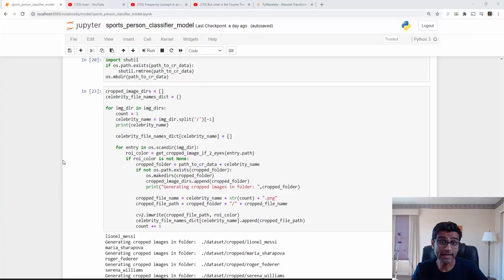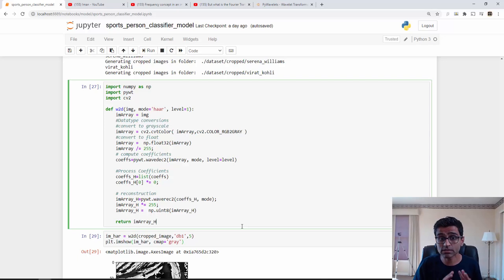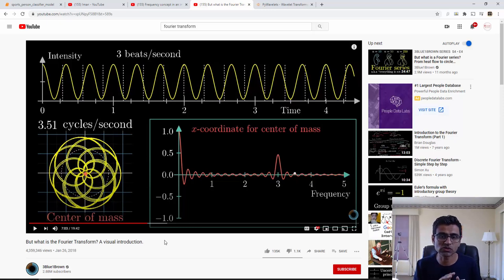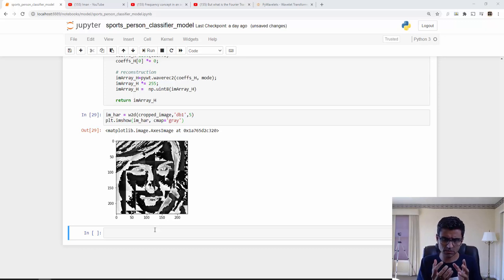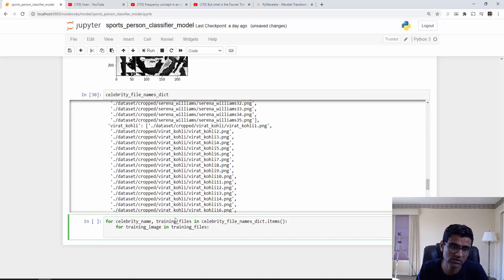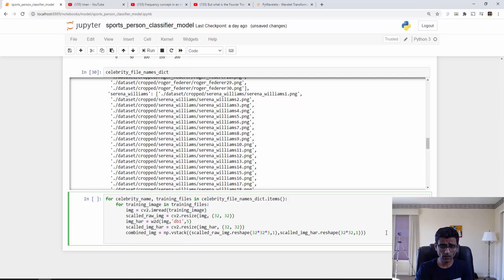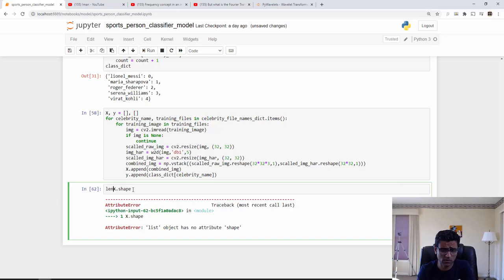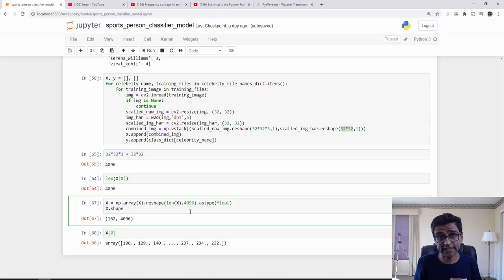Data Science & Machine Learning Project - Part 4 Feature Engineering | Image Classification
In this video, we will use cropped images and apply wavelet transform to extract meaning features that can help with image identification. You need to understand many important concepts such as time vs frequency domain, fourier transform, representing images as frequency etc. You will find below resources to understand these concepts. USing wavelet transform and a raw pixel image we will create our X and use class labels as y. These X and y will be used for model training. Feature engineering techniques in this tutorial will enhance your understanding on how they can be used to create powerful prediction function.

Debjyoti Paul (Amazon Data Scientist): For help with entire project